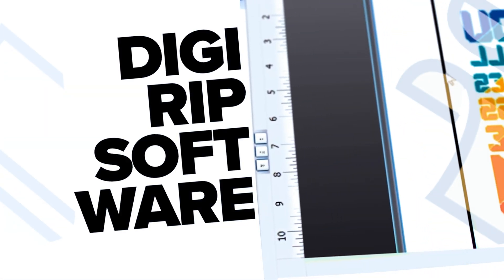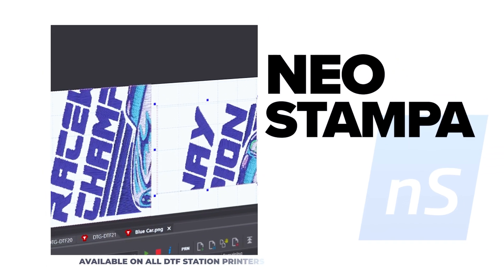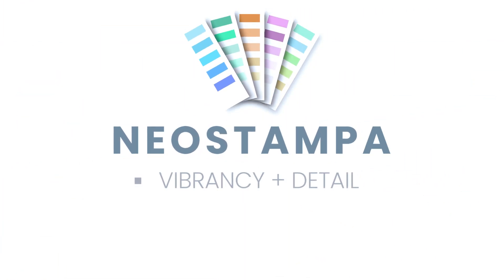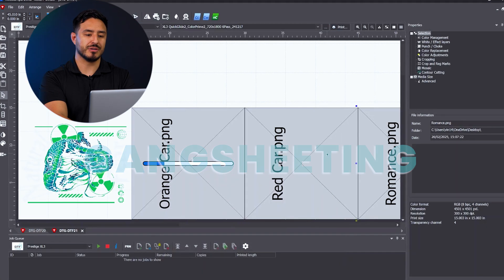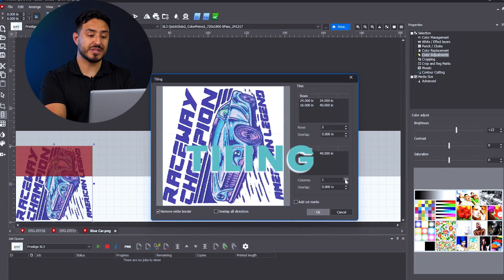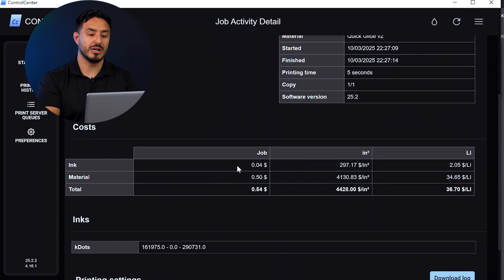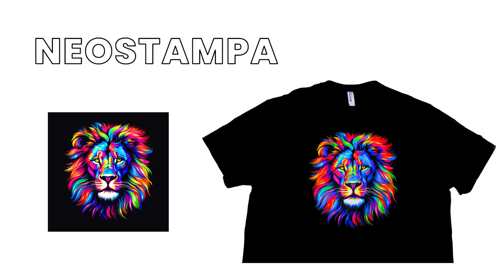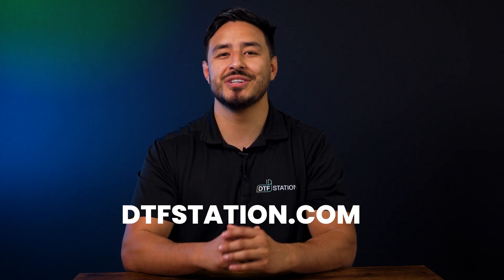NeoStampa Now Available on DTF Station Printers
Meet NeoStampa, the powerful RIP software that delivers vibrant color accuracy and detailed printing. Designed for efficiency and precision, NeoStampa comes packed with features like:
- Gangsheet Printing to maximize material use
- Color Adjustments for perfect customization
- Design Splitting & Tiling for large prints
- Built-in Profiles for superior color consistency
- Cost Calculator to manage printing expenses

Unlock the full potential of your DTF printing with NeoStampa—the software that elevates your designs! Available on all DTF Station printers (excluding the prestige a4 model).